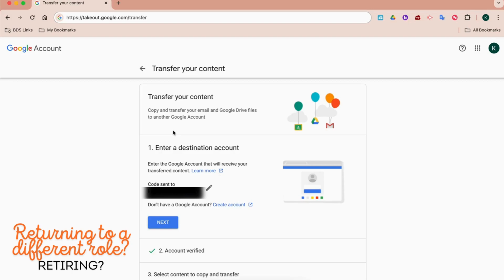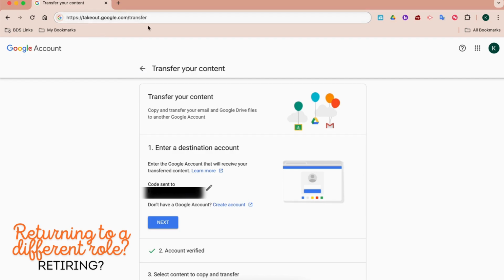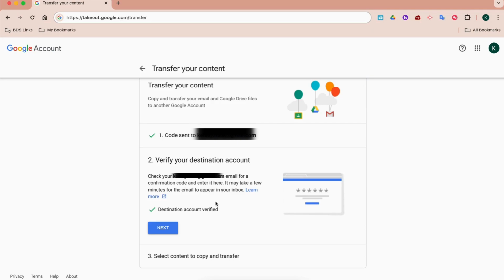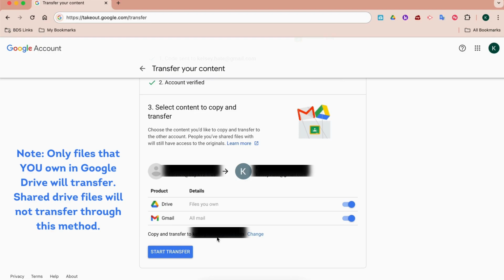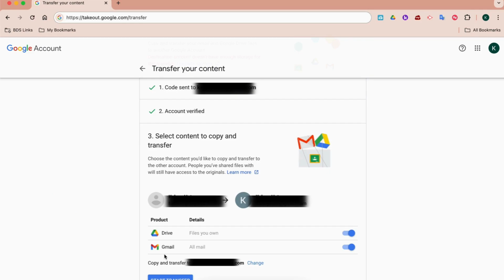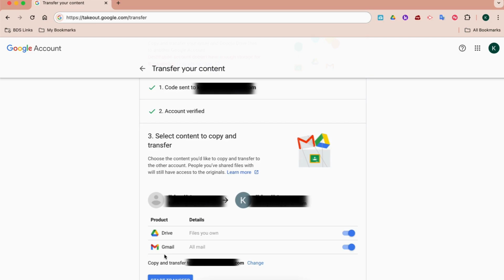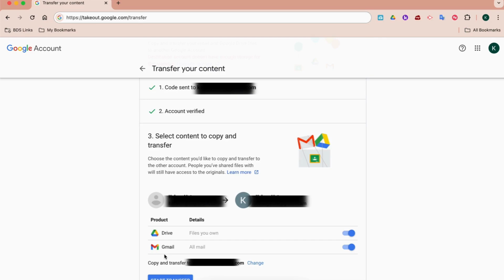How to Use Google Transfer